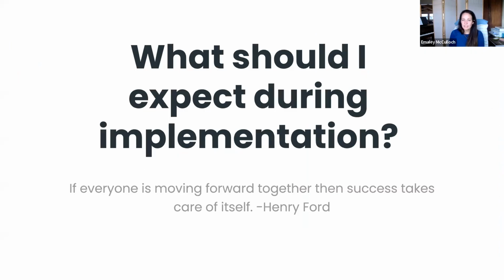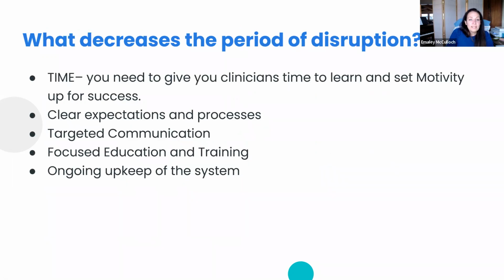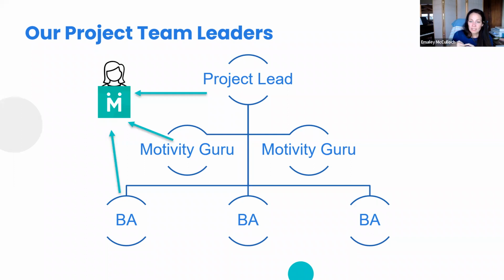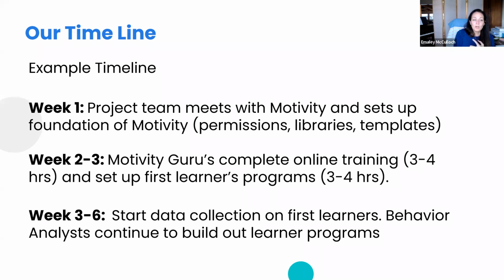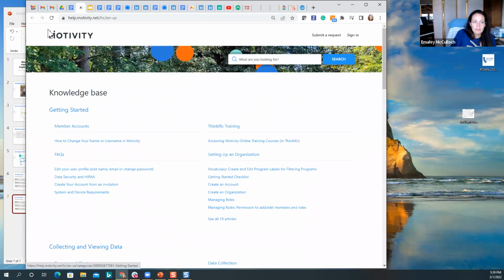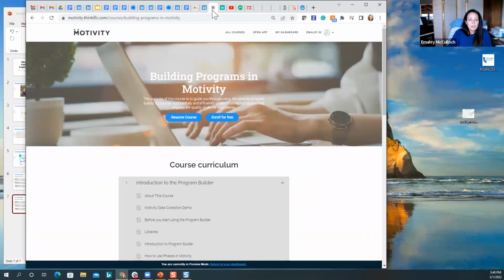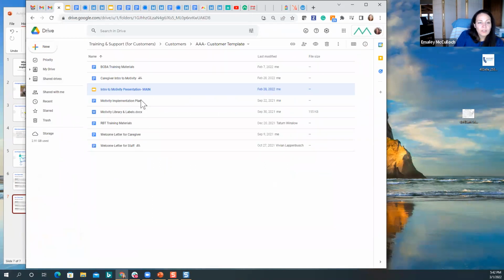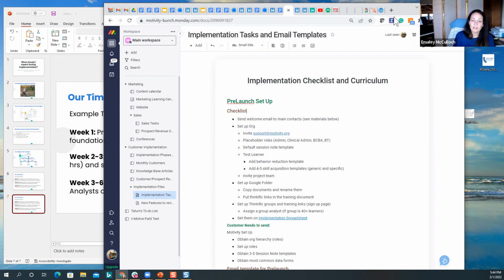What to expect in Motivity Implementation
What does implementing Motivity at an organization look like?